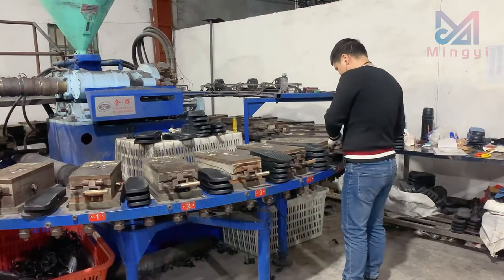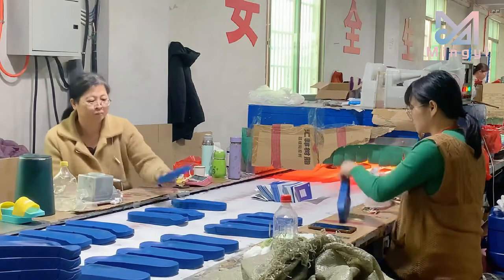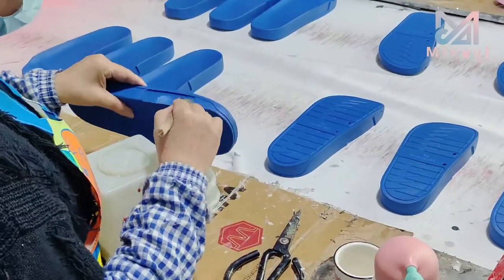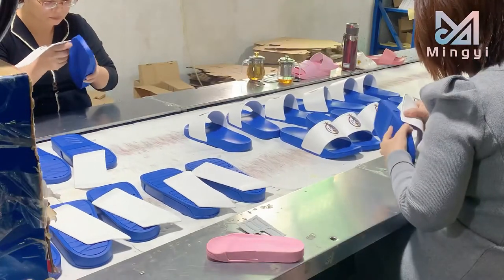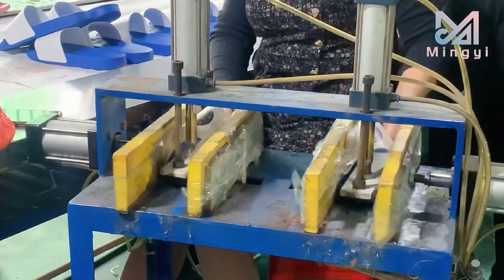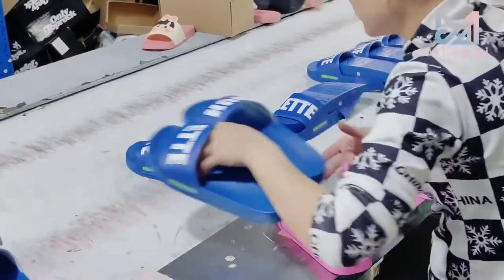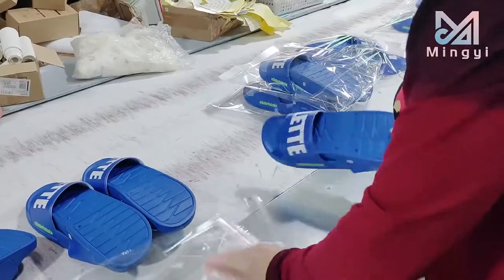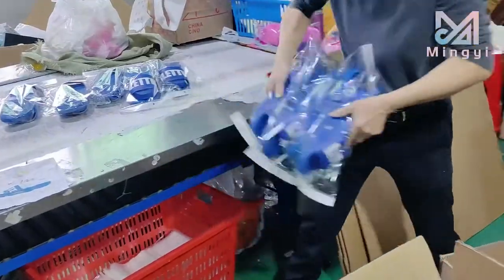Custom slides | Make your own design | Custom logo DIY| How to making custom slippers | Show Factory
We are a factory from China, who are specializing in the production of custom slippers. We support customized slippers and have a variety of colors to choose.
00:05 Produce shoes sole
00:15 Sole reinforcement
00:18 Brush the glue on the sole
00:22 Glue on the upper
00:24 Attach the upper to the sole
00:28 Press reinforcement
00:32 Check Quality
00:35 Packing
You can sent your logo to us so that we can make an effect picture for you to confirm. We can provide print, embossed, dripping( Drop plastic) and other processes.
Custom slides | Make your own design | Custom logo | How to make own design slippers | Show Factory